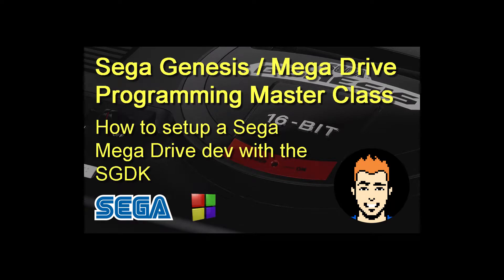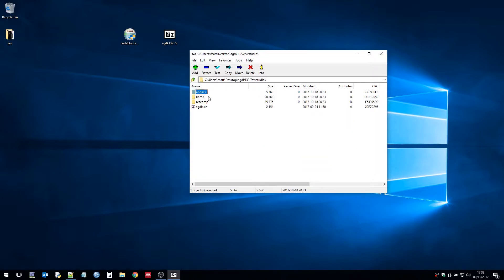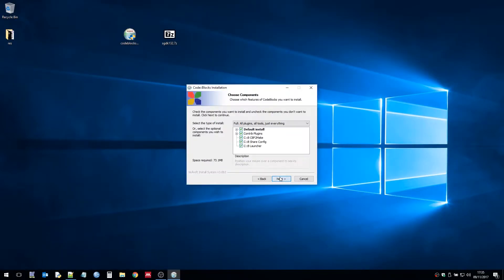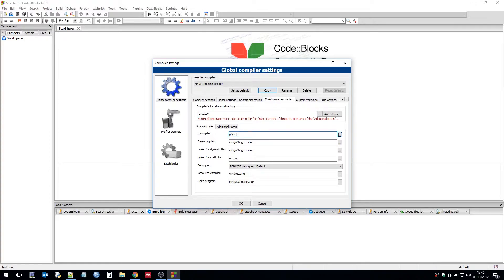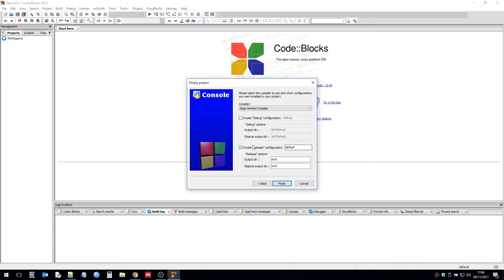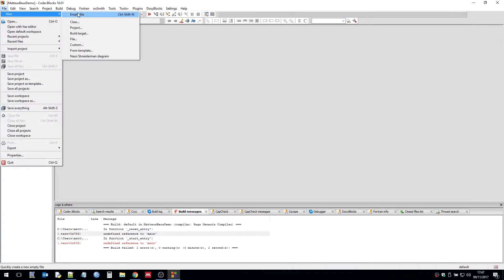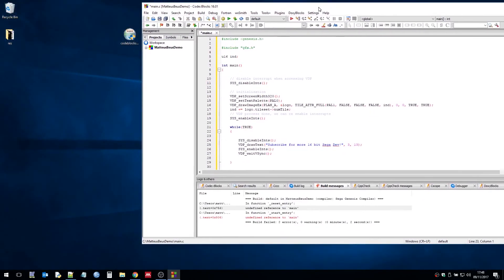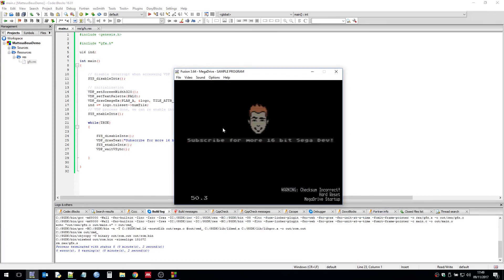How to setup to code for the Sega Genesis & Mega Drive using the SGDK and CodeBlocks